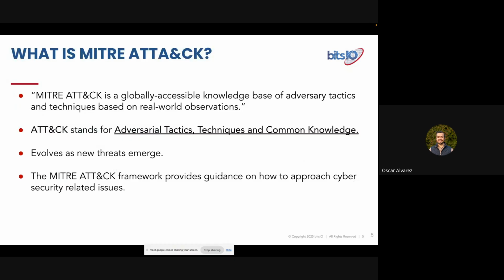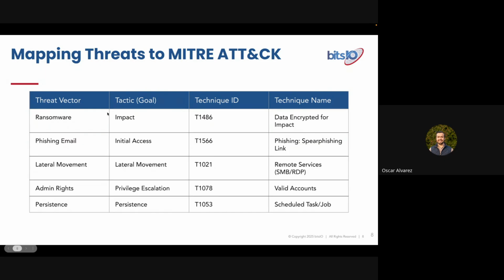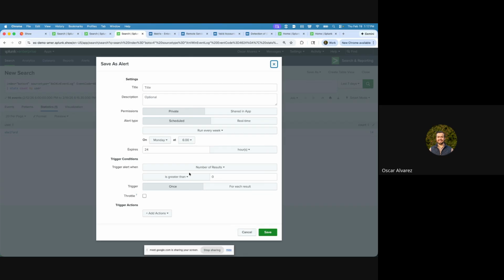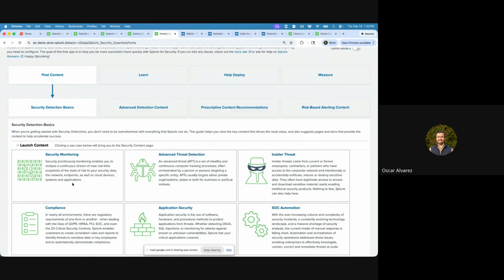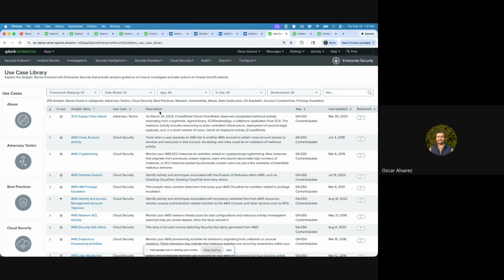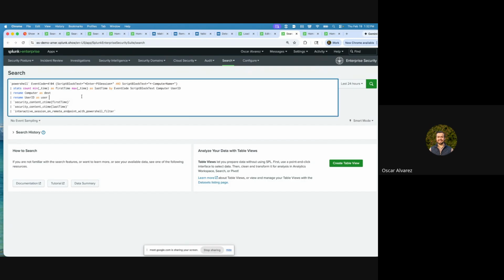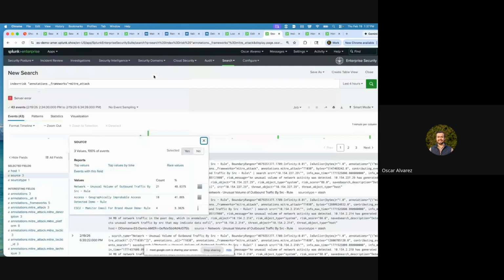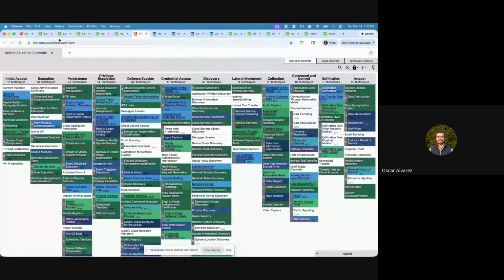Splunk Security and MITRE ATT&CK Feb 2026